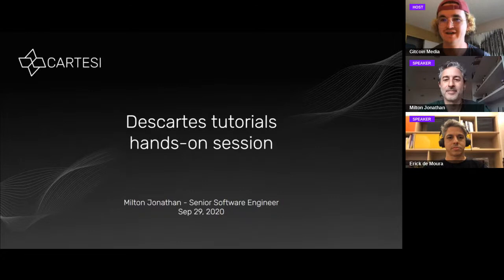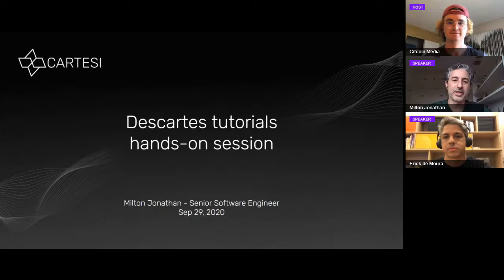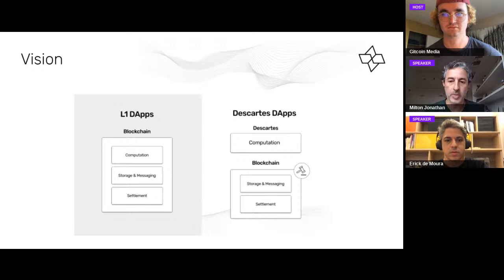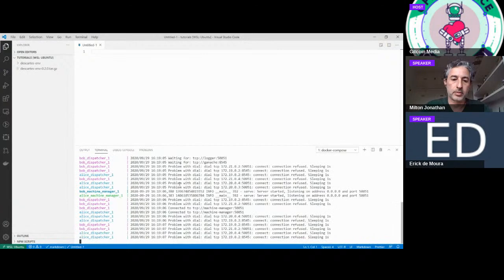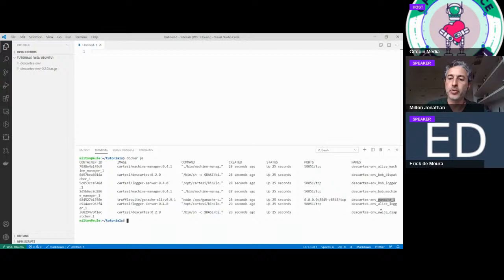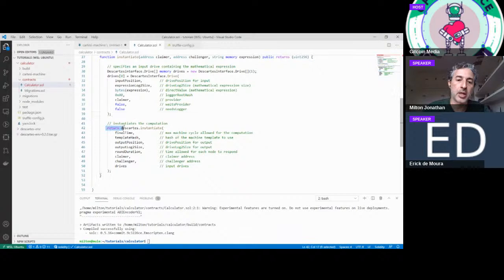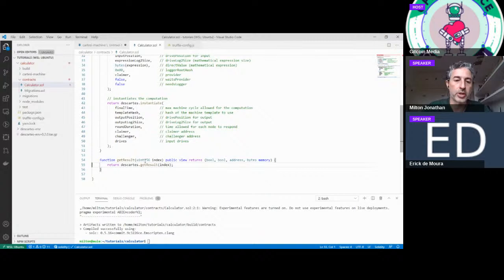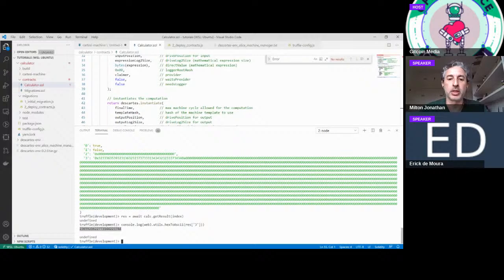Cartesi Hands-on Developer Tutorial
This session will be led by Milton Jonathan,  Senior Software Engineer at Cartesi.